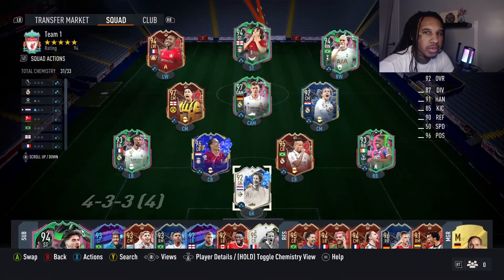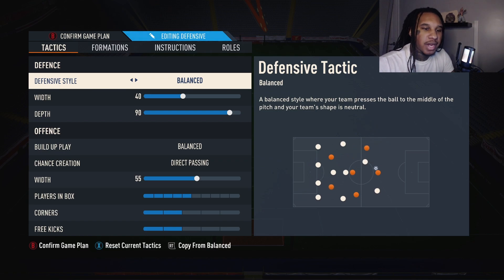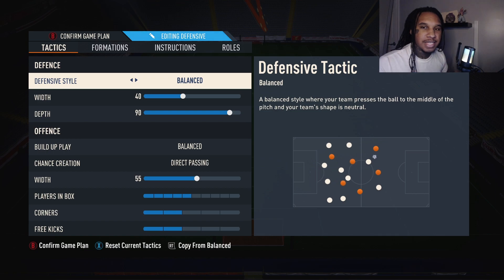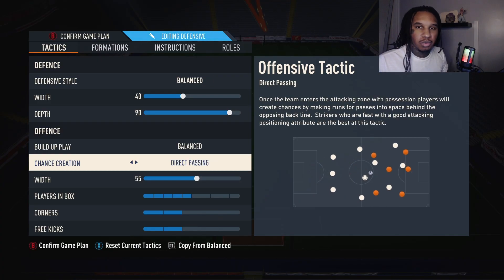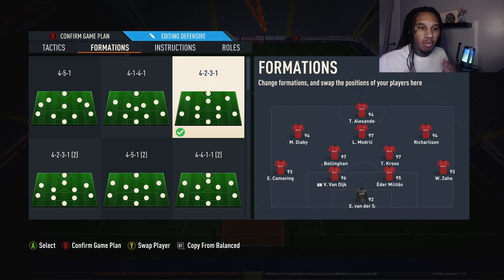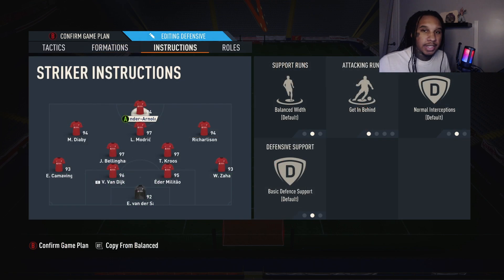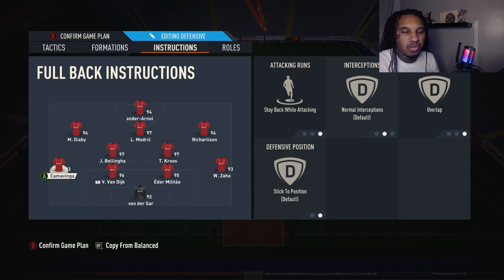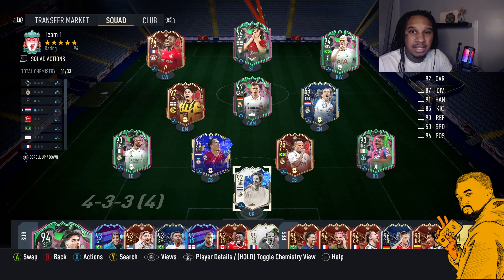Elite Division N' FUT Champs 4-2-3-1 Custom Tactics | FIFA 23